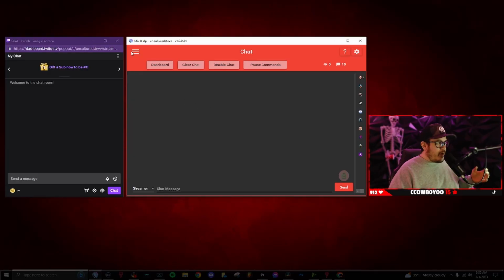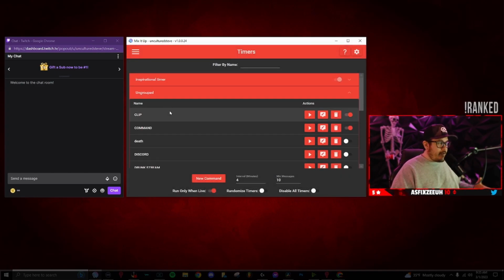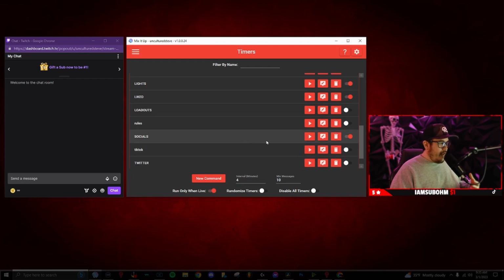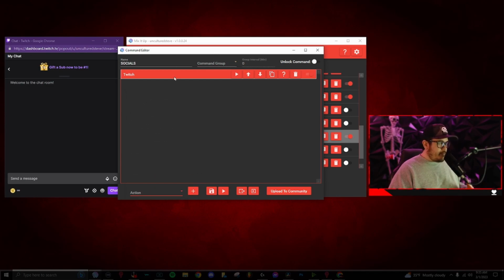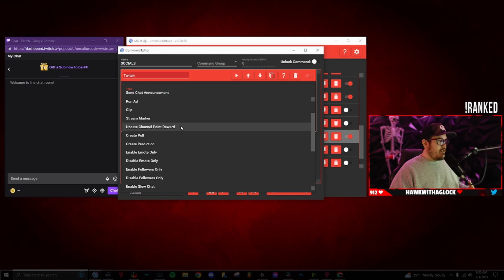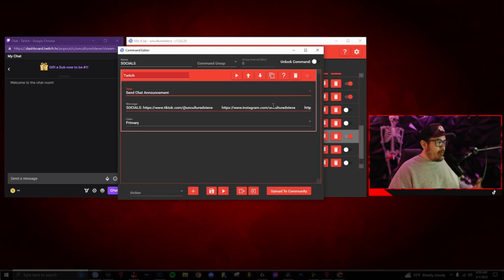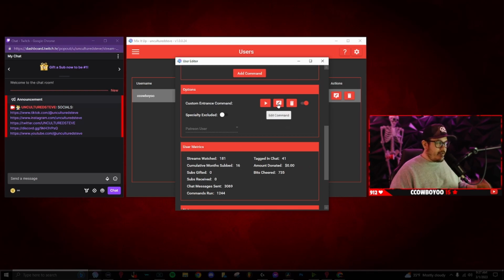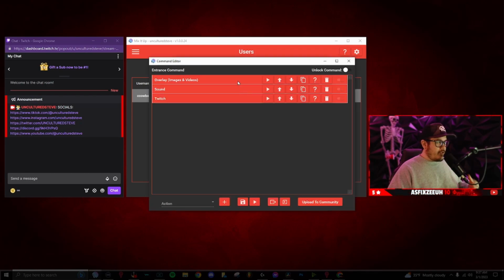how to set up twitch announcements on Mix it Up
62% . 1.24K/2K

96 Views - Mar 14, 2024